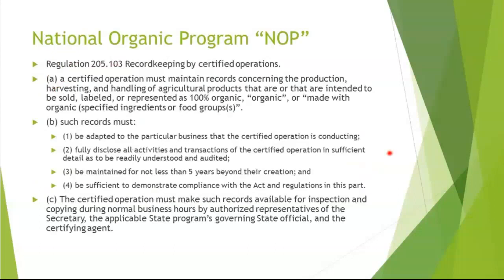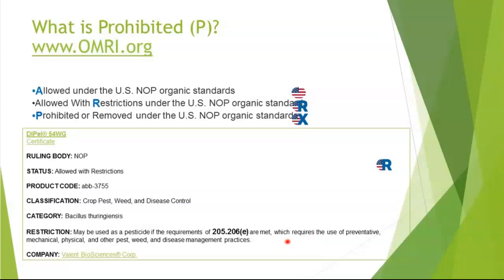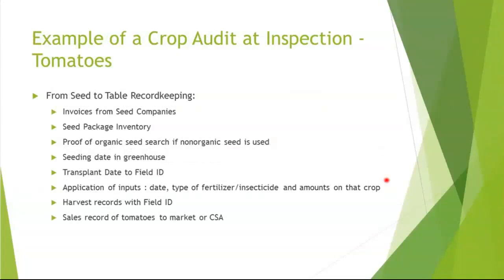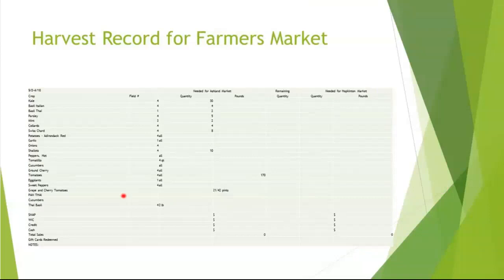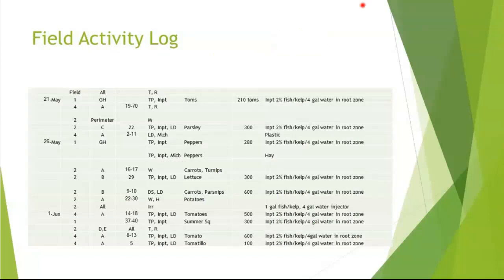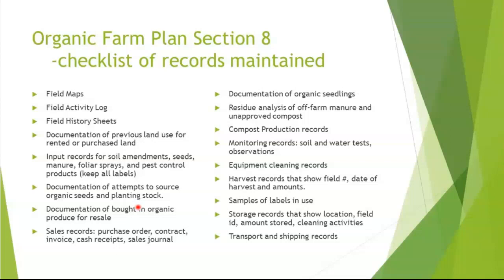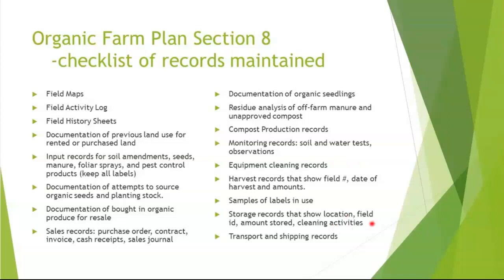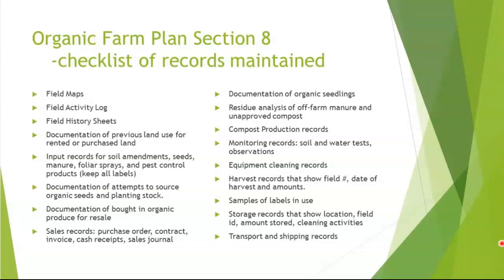Record Keeping Strategies for Organic Certification Webinar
This one hour online webinar, hosted by the New Entry Sustinable Farming Project and led by Laura Davis, will cover all you need to know about farm record-keeping for organic certefication. Specefic topics include simplifying records on your farm for efficiency and organic certification requirements as well as compost production records needed to gain approval for use on certified organic farms.

About the instructor: Laura Davis owns and operates Long Life Farm in Hopkington MA. Long Life Farm strives to grow nutrient dense food by utilizing organic, biological and mineral balanced farming techniques, it is also certified organic by Baystate Organic Certifiers. Laura has also served as the Organic Certefication Assistance Coordinator for NOFA/MASS and a Organic Inpector.

This material is based upon work supported by the Northeast Extension Risk Managment Education and USDA/NIFA under award number 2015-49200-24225